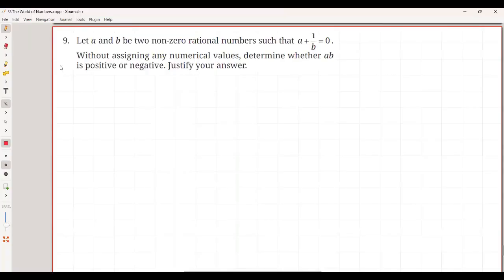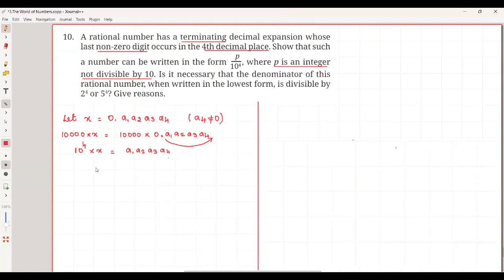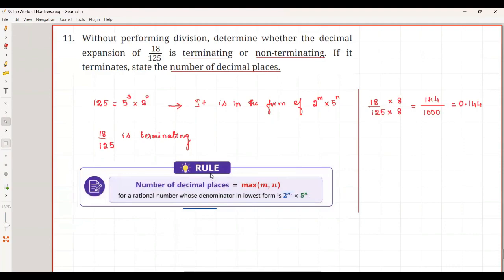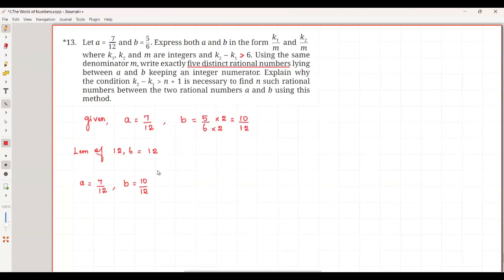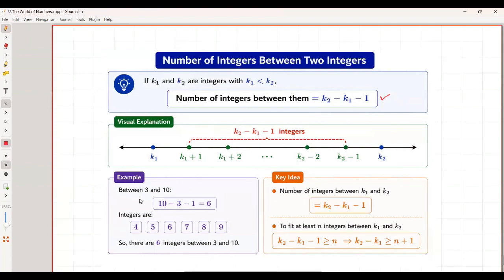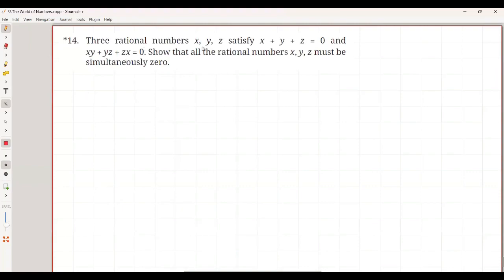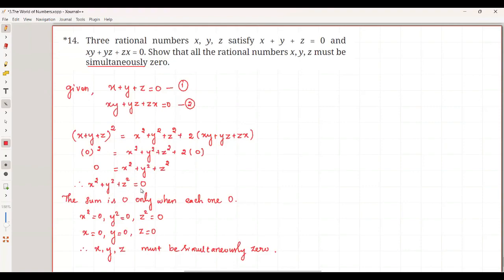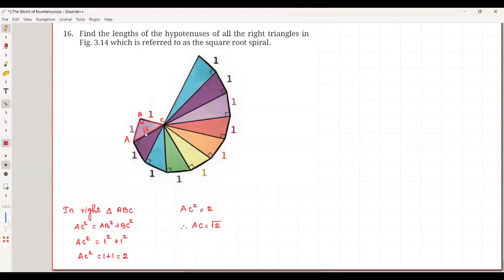The World of Numbers | End of Chapter Exercise |9 to 16| Class 9 Maths | Ganita Manjari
Welcome to this comprehensive Mathematics lesson on The World of Numbers – End of Chapter Exercise (Questions 9 to 16) from the Class 9 Ganita Manjari textbook.

In this video, all the questions from 9 to 16 are solved with detailed, step-by-step explanations. Each solution is explained clearly to help students understand the concepts, improve problem-solving skills, and gain confidence in Mathematics.

This lesson is perfect for students preparing for class tests, unit tests, quarterly exams, half-yearly exams, annual examinations, scholarship exams, and competitive assessments.

✅ Complete solutions for Questions 9–16
✅ Step-by-step explanations
✅ Important chapter concepts and applications
✅ Exam-oriented problem-solving methods
✅ Smart tips and shortcuts

📖 Chapter Information

📘 Chapter: The World of Numbers
📗 End of Chapter Exercise (Questions 9–16)
🎓 Class: 9
📚 Textbook: Ganita Manjari
👨‍🏫 Presented by: Mr. Ephraim Jebakumar (Mystyle Math)

✔ Complete solutions with easy explanations
✔ Effective chapter revision
✔ Strengthen Number System concepts
✔ Improve speed and accuracy
✔ Prepare confidently for examinations

💬 Have a doubt? Ask in the comments section.

"Understanding concepts and regular practice are the keys to success in Mathematics."